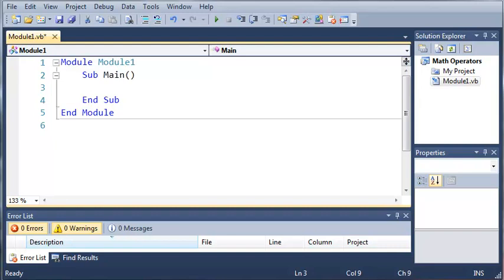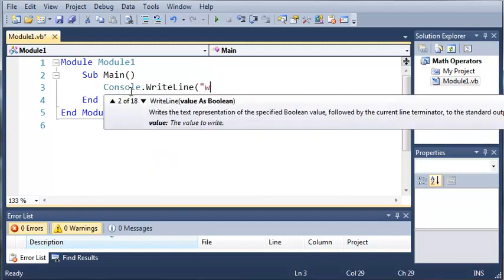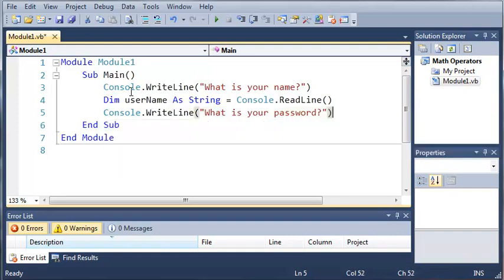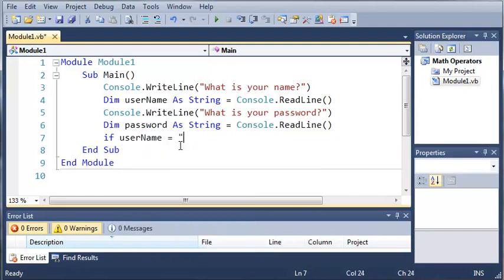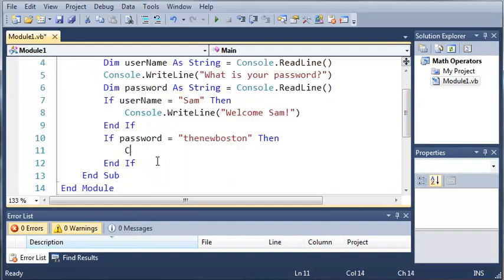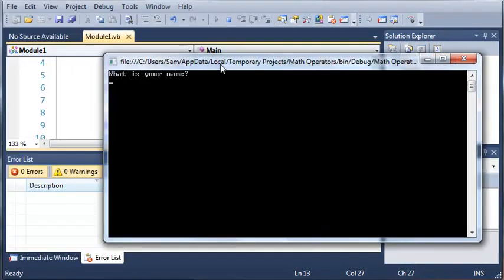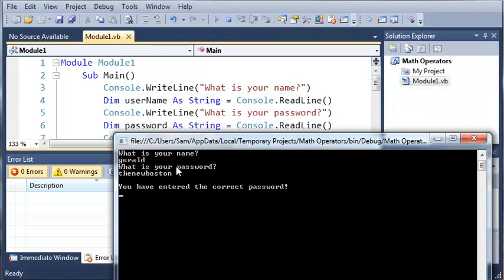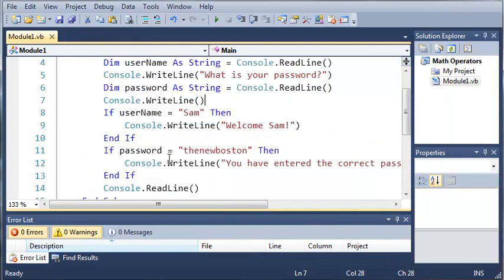Visual Basic Tutorial 13 If Statement 478 X 854